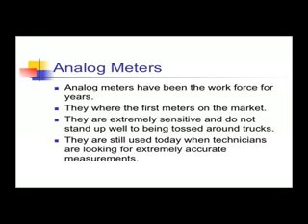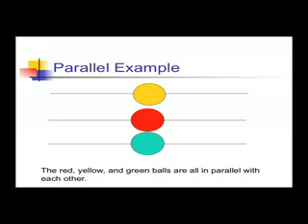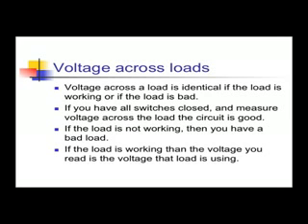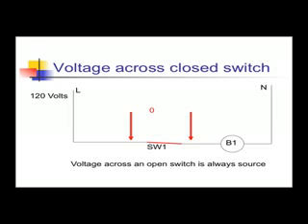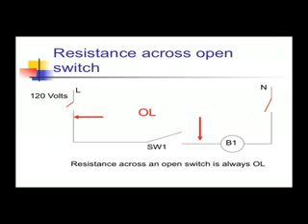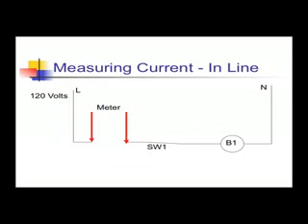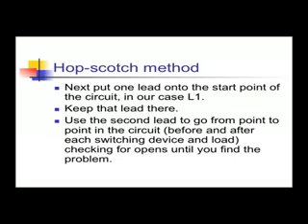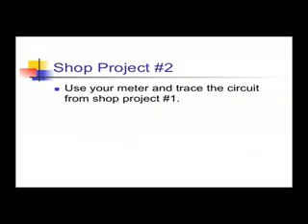Meters and Meter Use